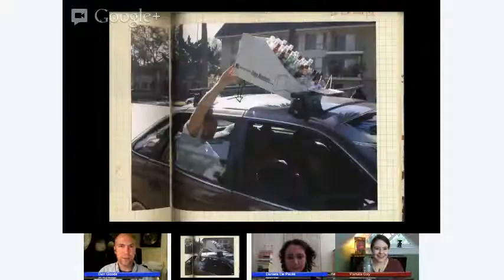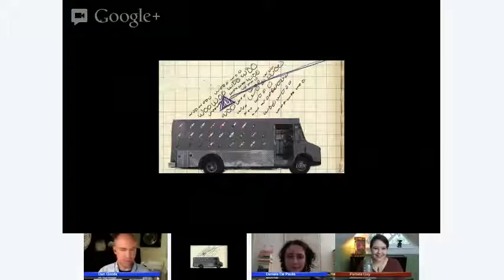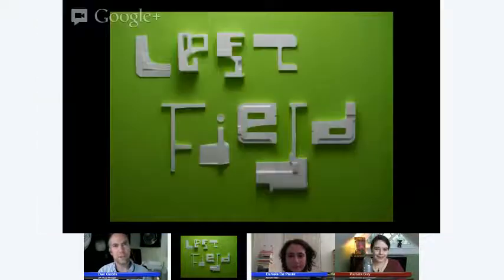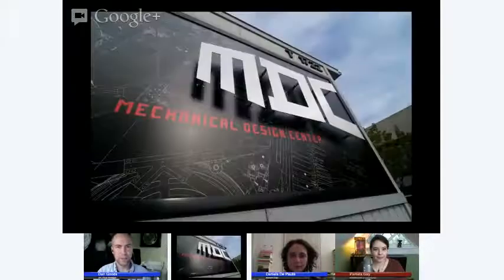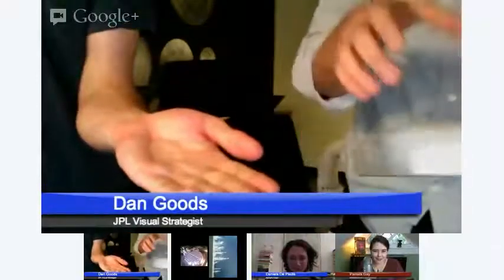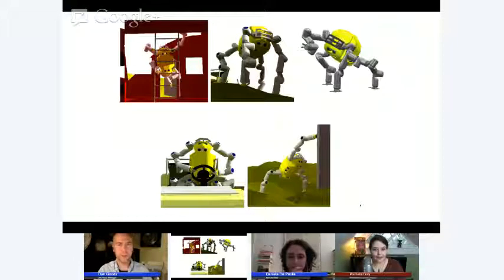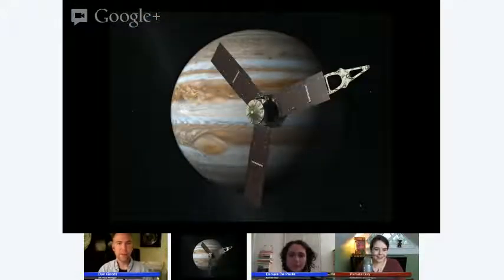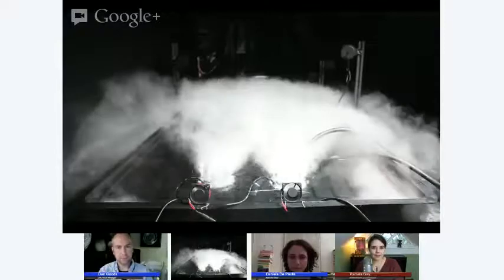GAMAstroArt Creative Endeavors at the Jet Propulsion Lab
Dan Goods has been working as the Visual Strategist at NASA's Jet Propulsion Laboratory for 10 years. While there he has had the opportunity to work on a number of interesting projects. From drilling a hole into a grain of sand, to projecting onto aerogel, to simulating the surface of Jupiter. These are just some of the projects Dan will share the concepts behind, as well as some behind the scenes stories that will give insight into his creative process and the NASA missions he has worked with.